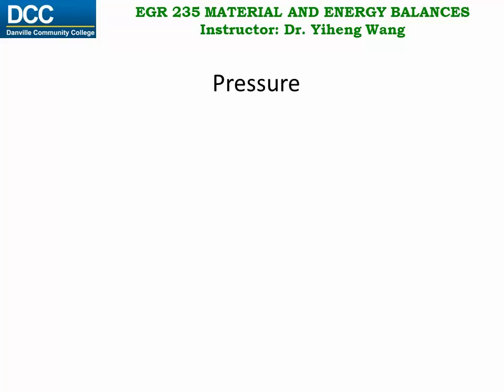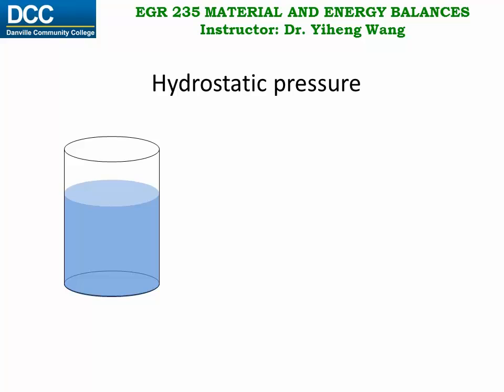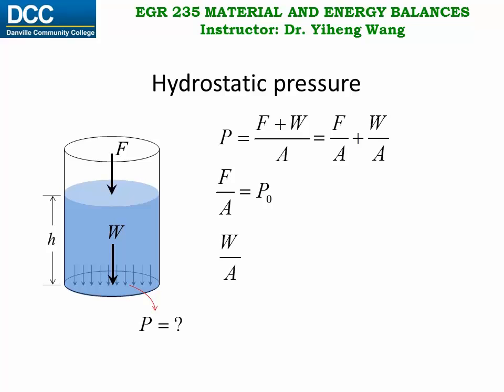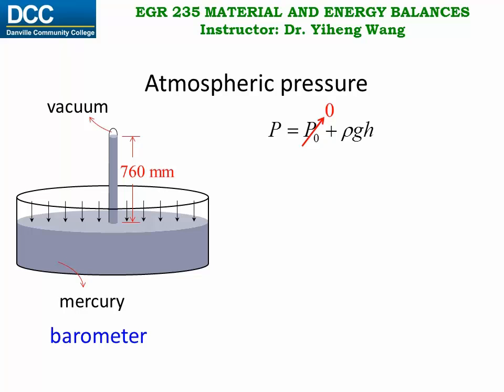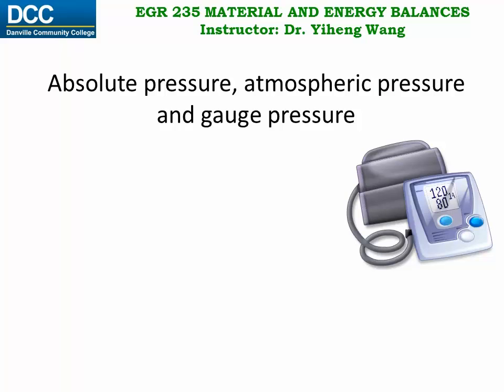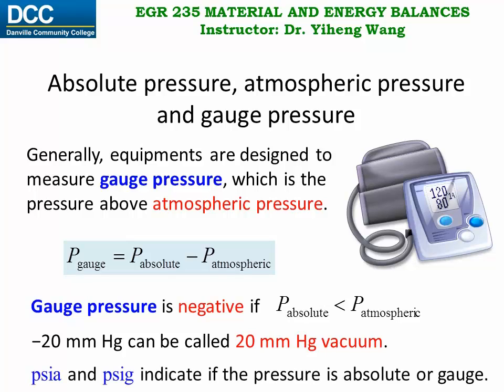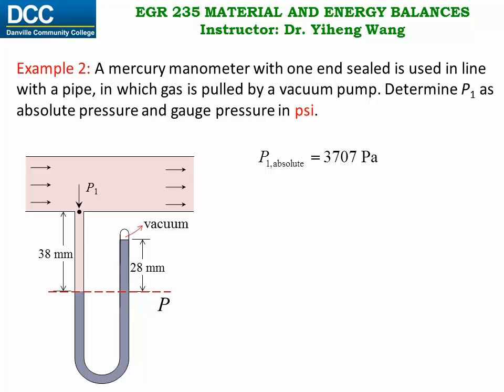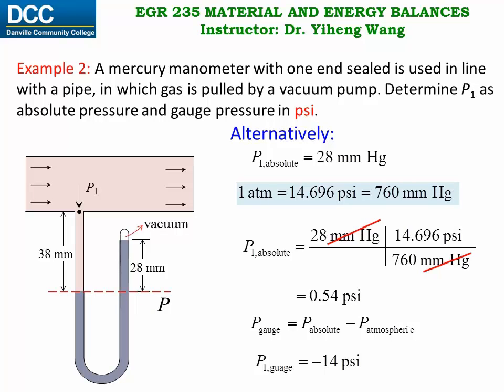Material and Energy Balances Lecture 10: Pressure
Pressure. Manometer